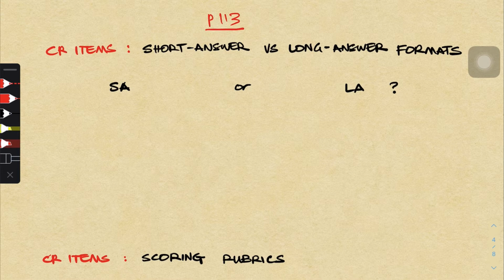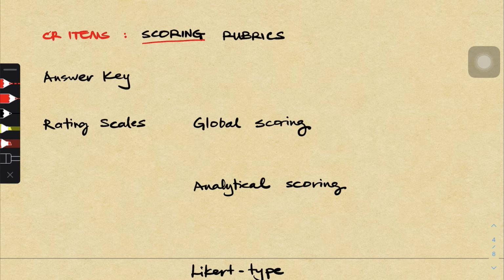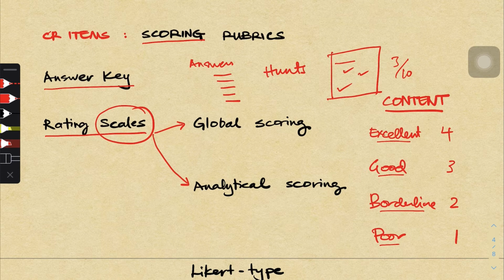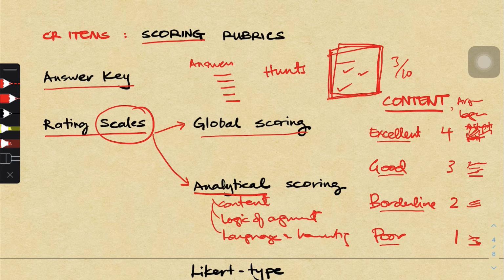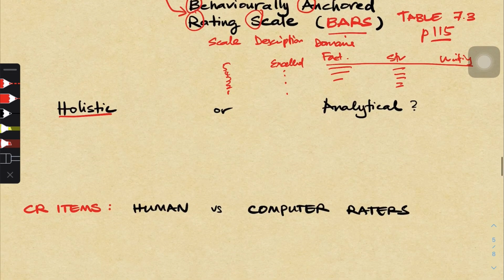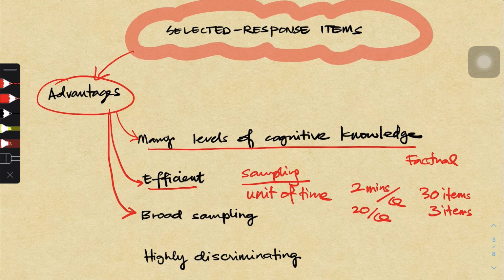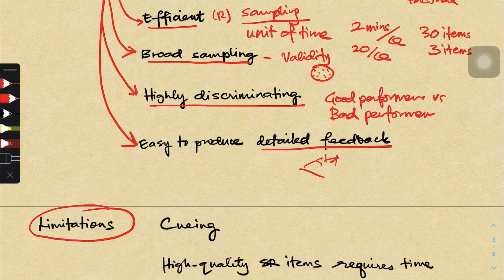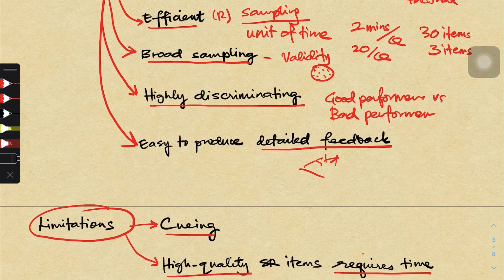Chapter 7 - SR Items